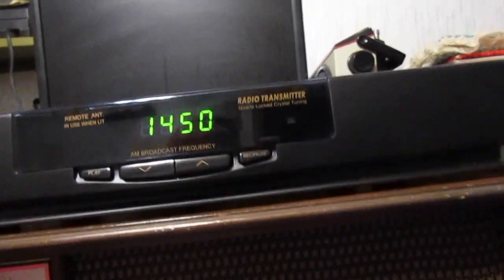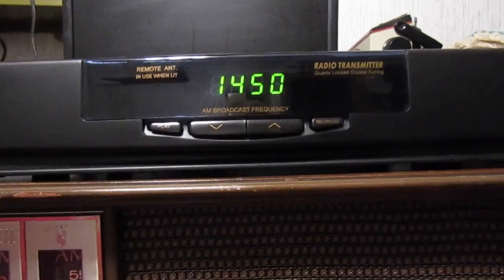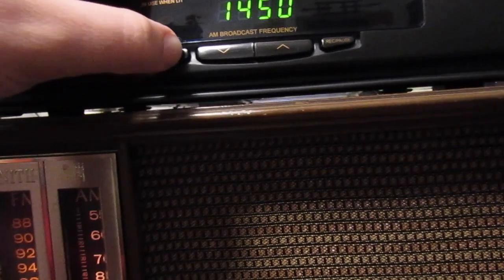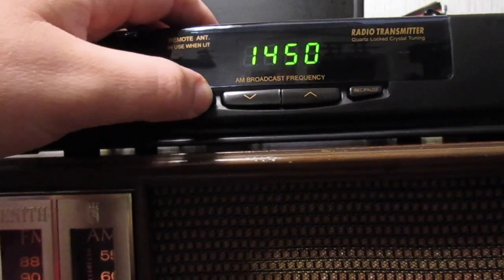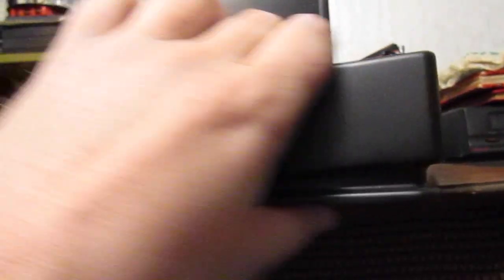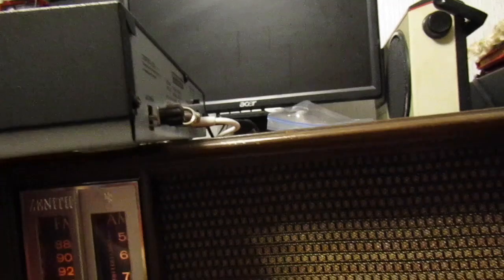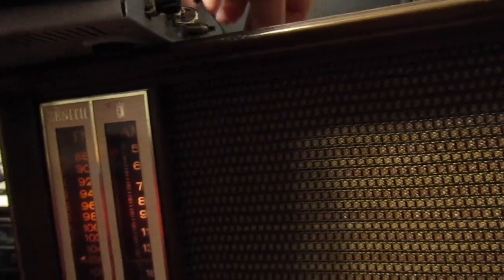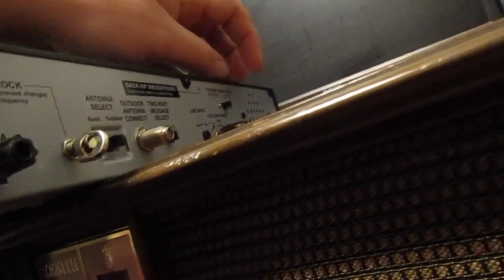Talking House AM transmitter demonstration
I got this for 2 dollars.